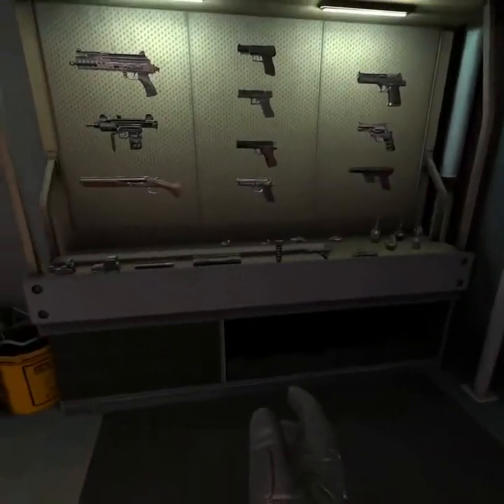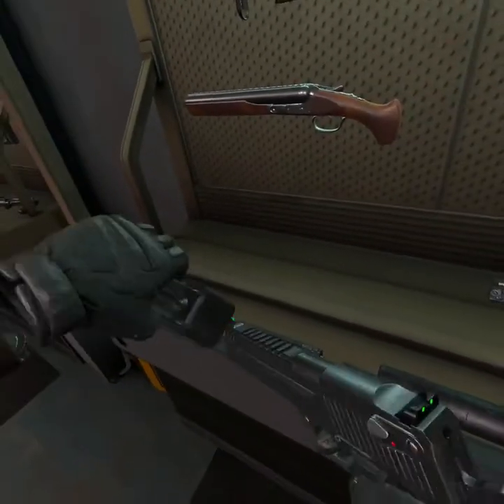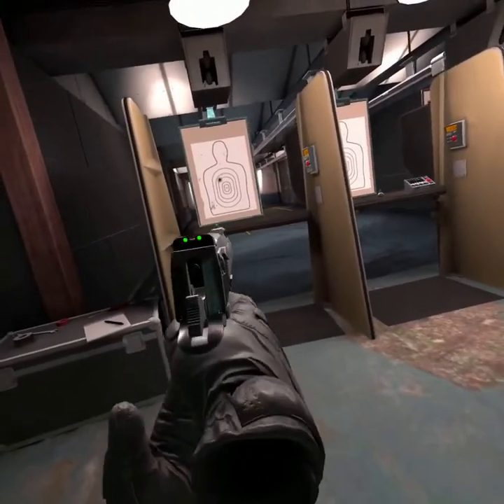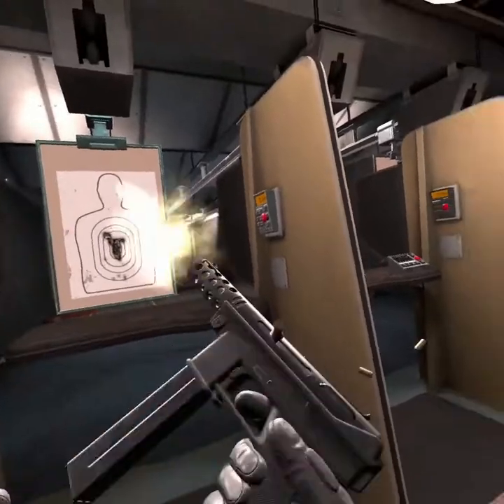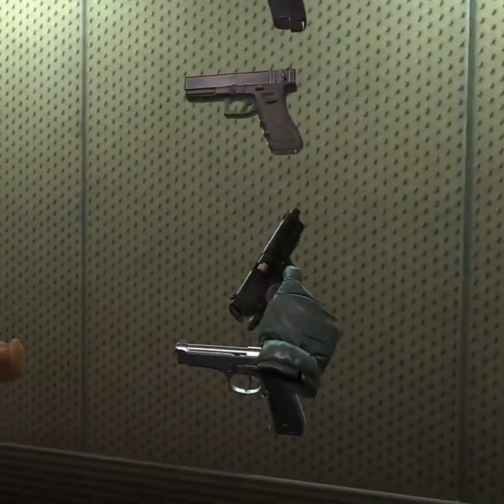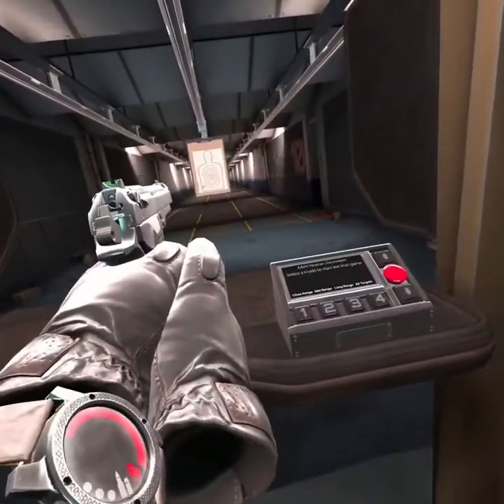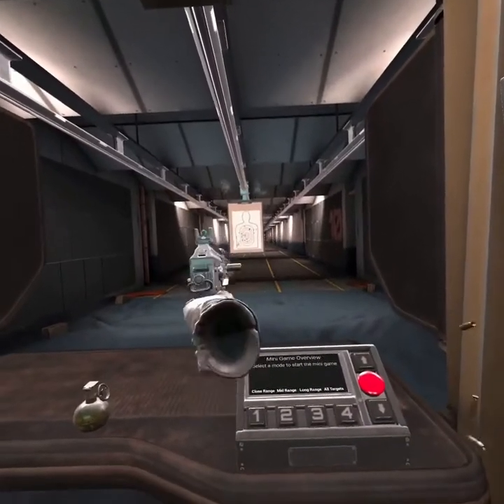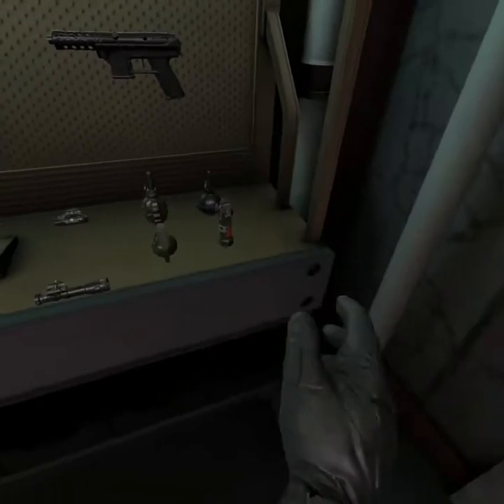testing pavlov guns part 1